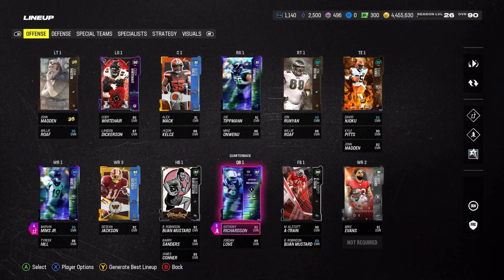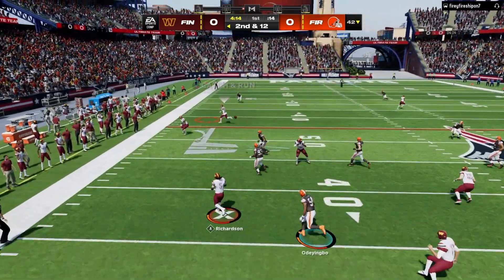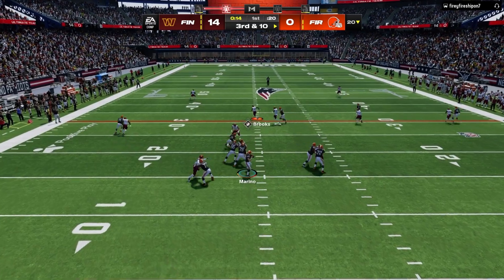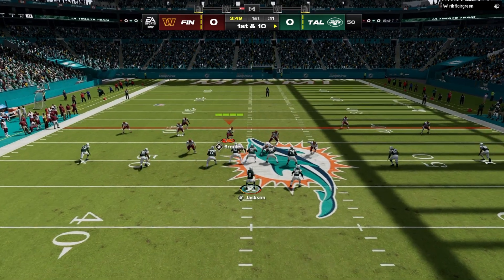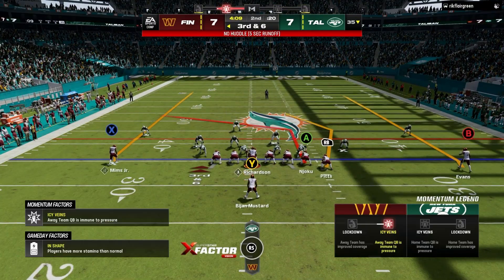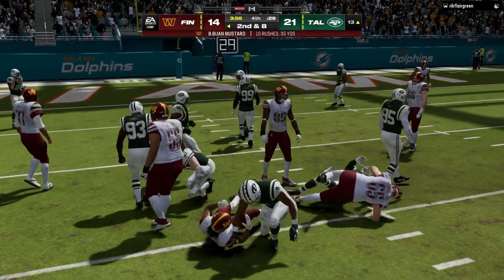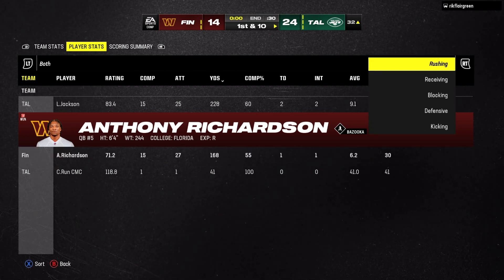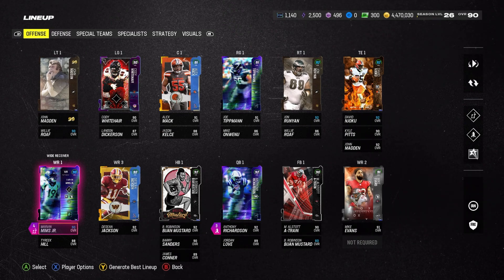MARVIN MIMS IS THE BEST FREE CARD IN THE GAME! (MUT 24 GAMEPLAY)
What up! Today I will be trying out the free 89 Marvin Mims card, Enjoy!